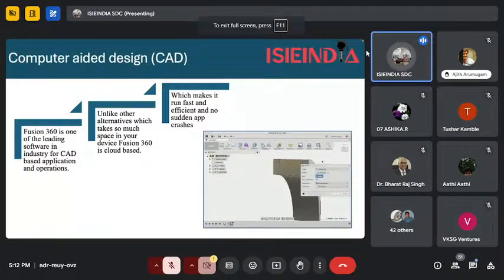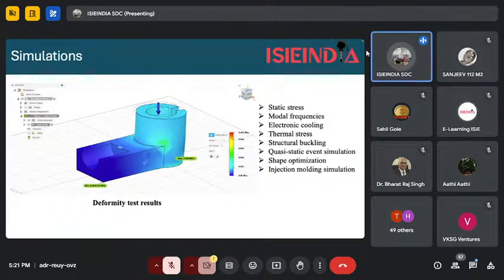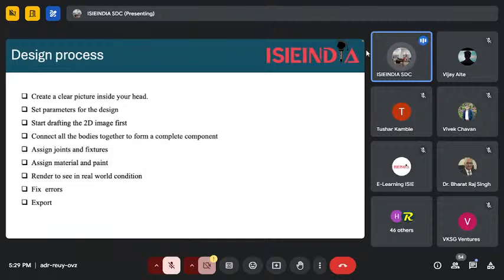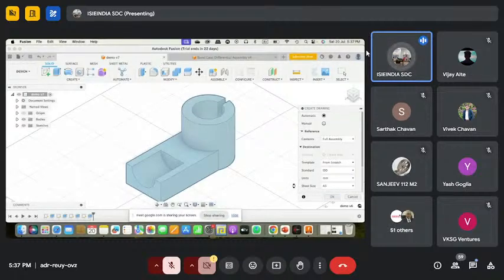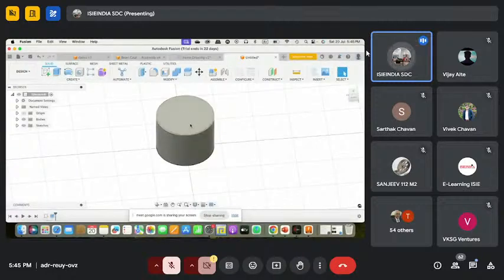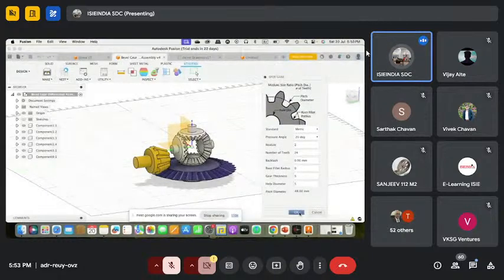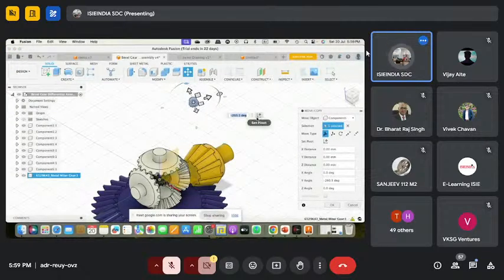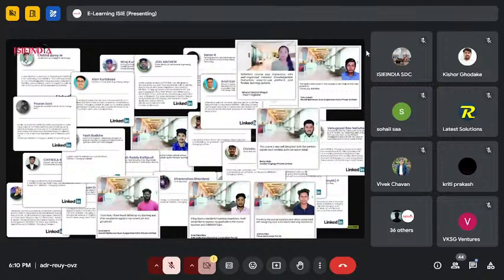Free Live Course on Introduction to Fusion 360